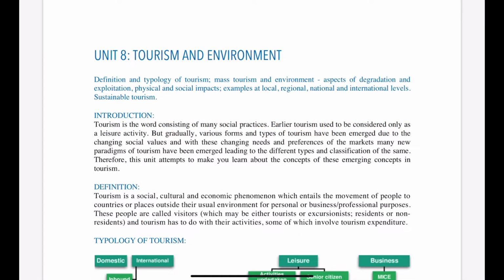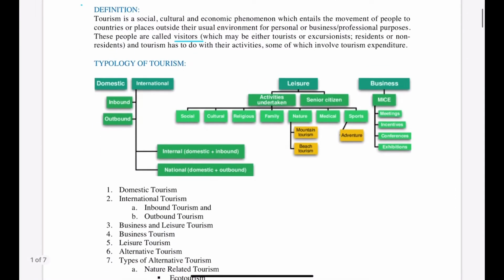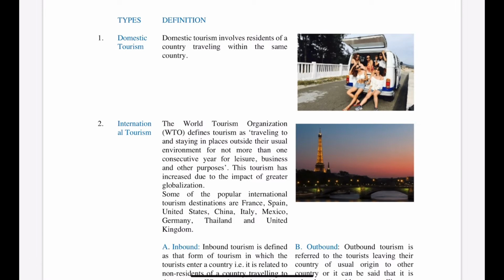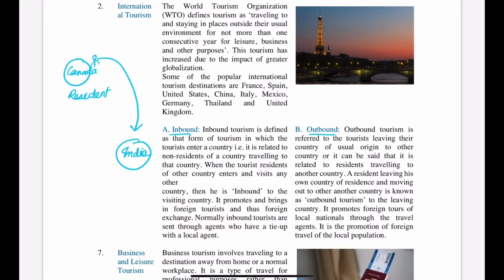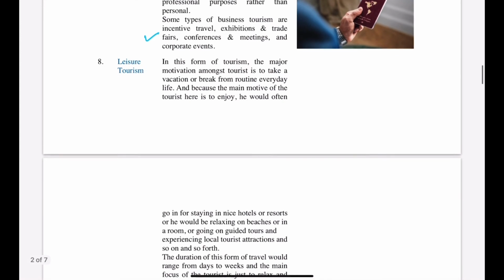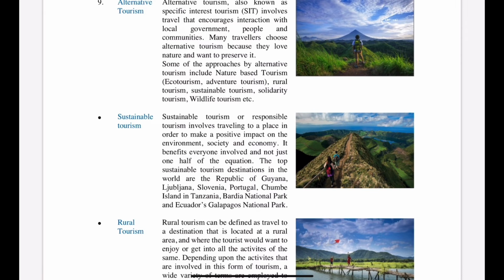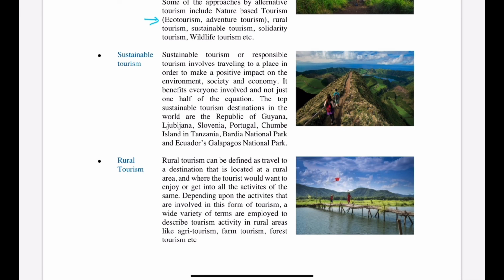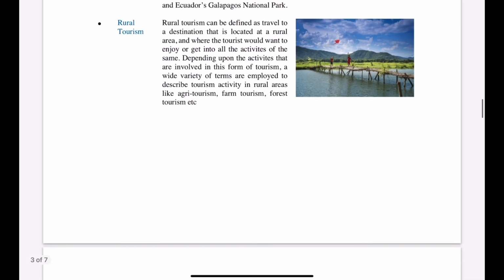Tourism and Environment: Definition, Typology, Classification of Tourism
Tourism and Environment
This video will help in understanding the Classification of Tourism. Also Alternative tourism its types are covered in this video.

SORRY FOR THE SCREEN FLICKERING:(